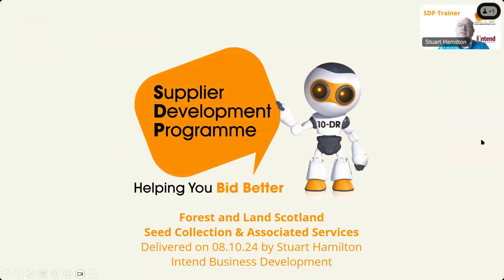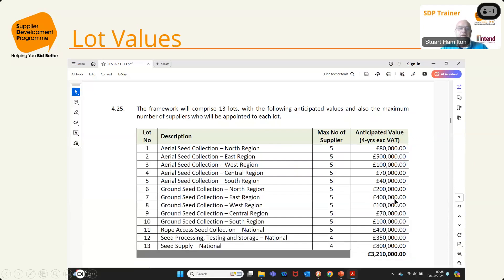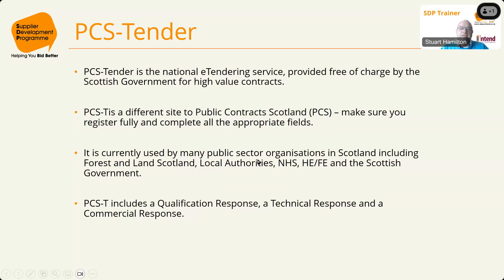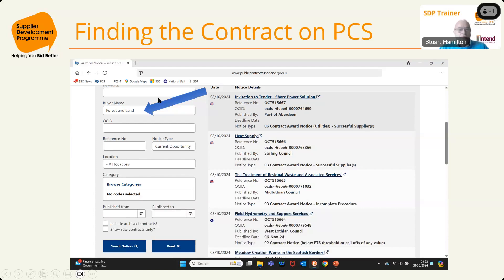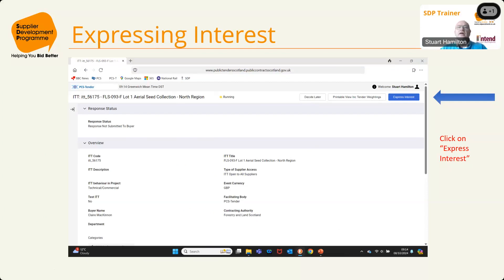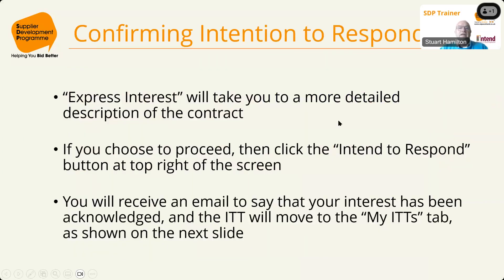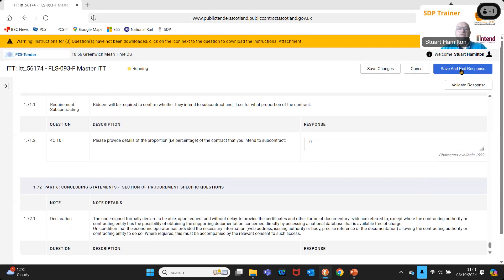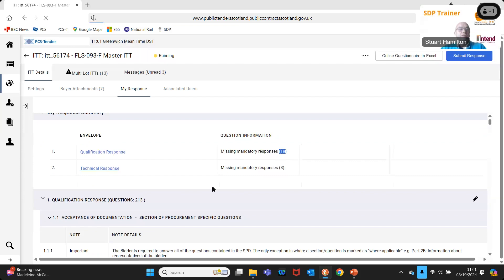FLS Seed Collection & Associated Services aligned tender training 241008 Copy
This training webinar is to support Contractors that are interested in bidding for this tender opportunity for Seed Collection (Aerial, Ground and Rope Access), Seed Processing, Testing & Storage, and Seed Supply for FLS in Scotland